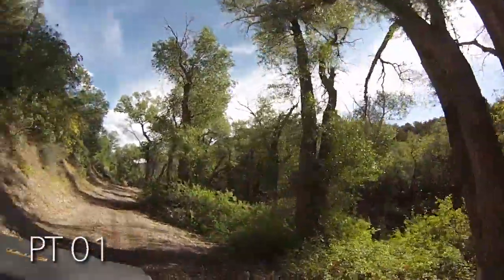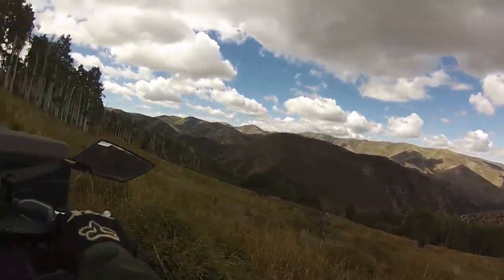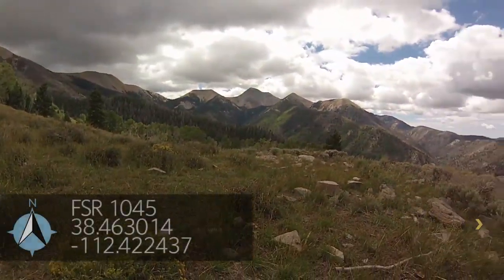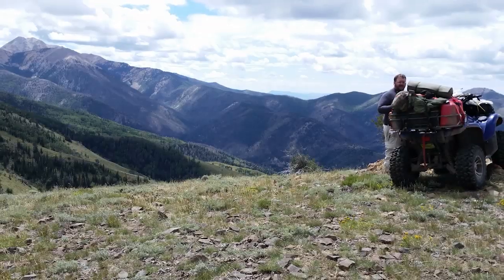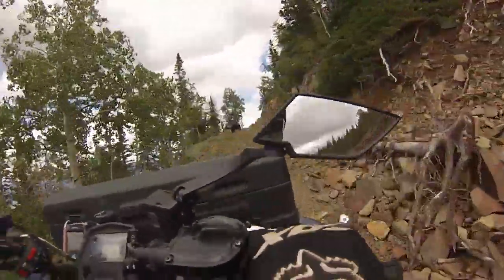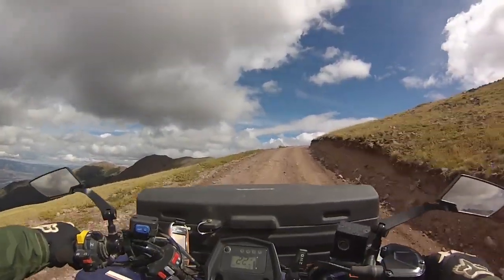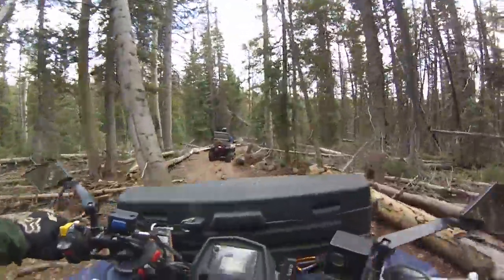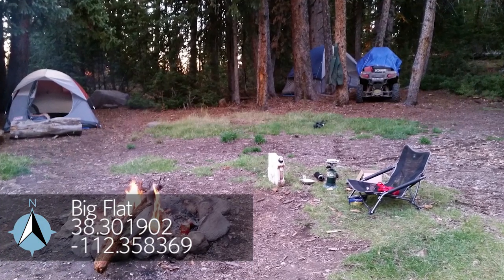Paiute ATV Trail Camping | Day 4 of 5 | Washington ATV Association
Join us as we take an epic 5 day ride along the Paiute ATV Trail. On day 4, we cross the Tushar Mountain peaks reaching an elevation over 11,000 feet. With spectacular views of the peaks in the Tushar Mountains, you don't wanna miss this.